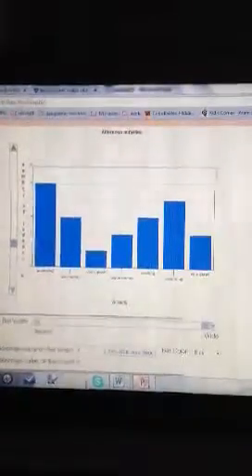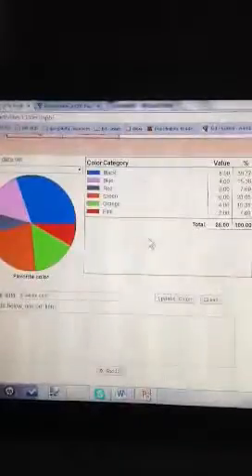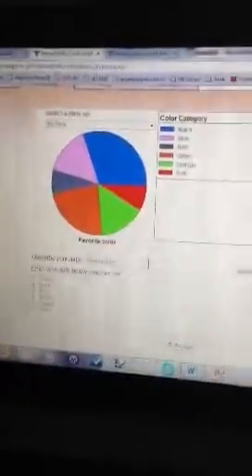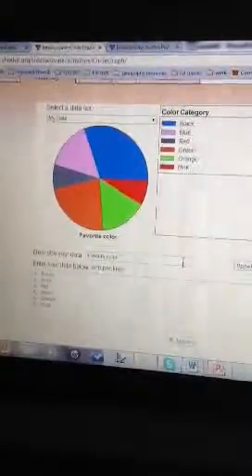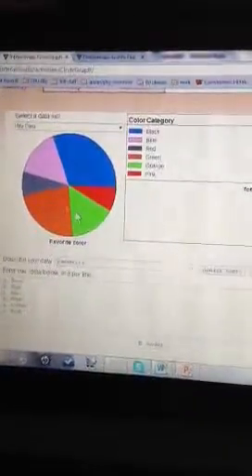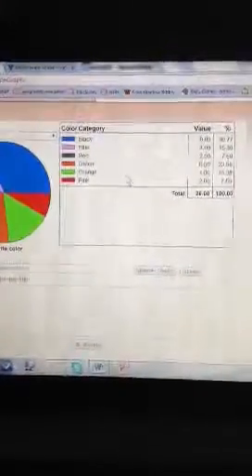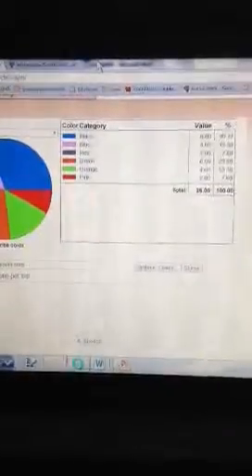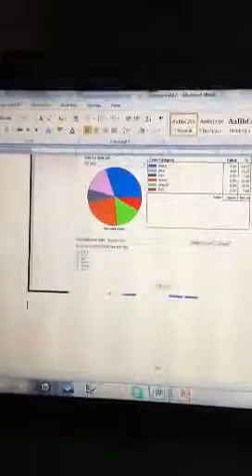Making graphs on other programs